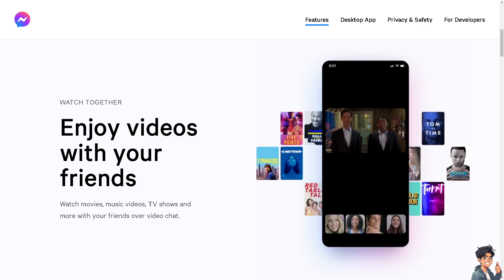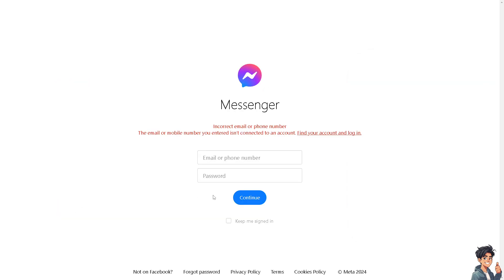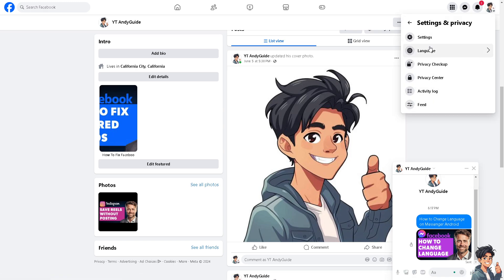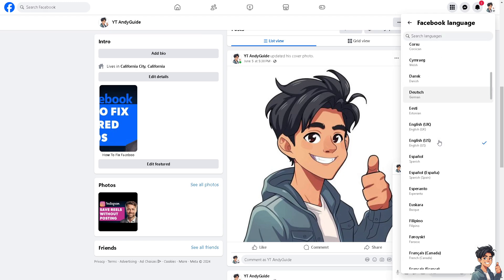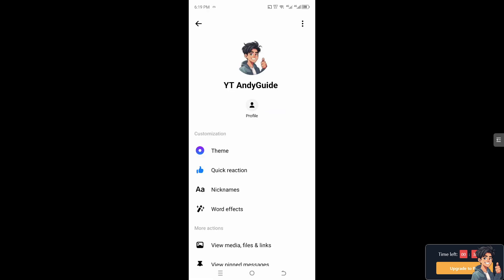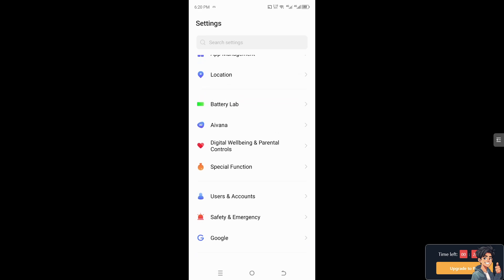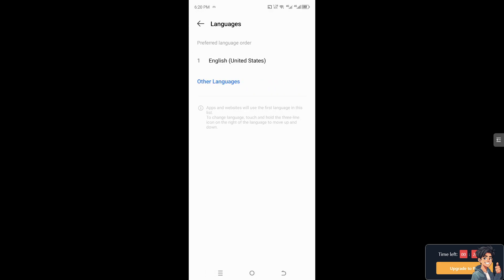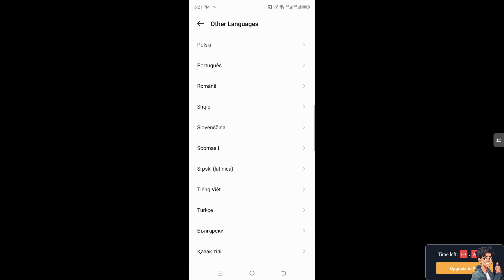How to Change Language on Messenger Android (Full 2024 Guide)